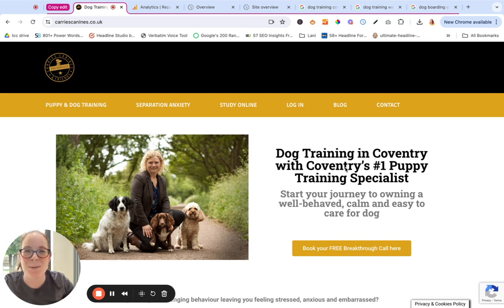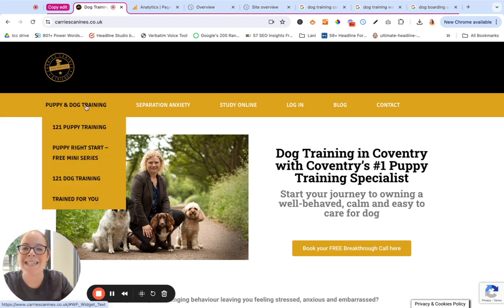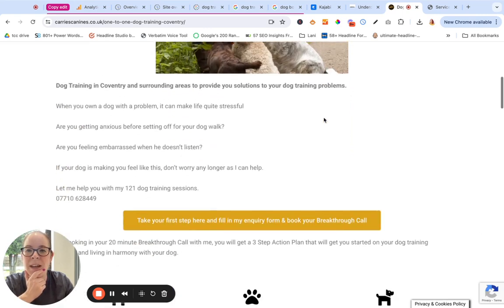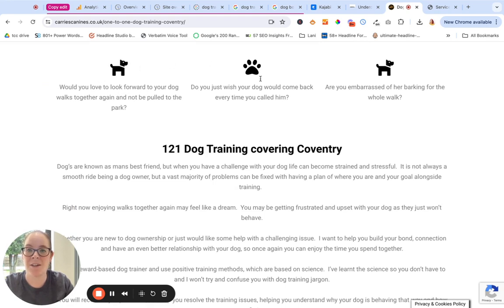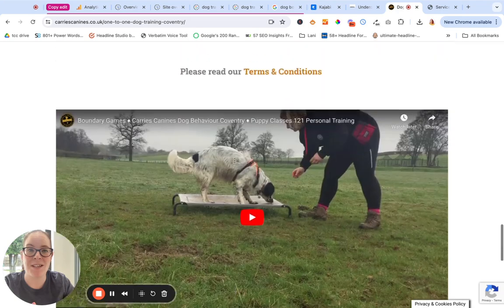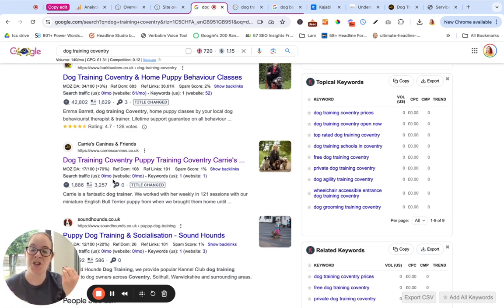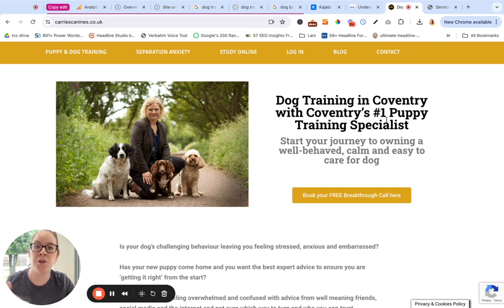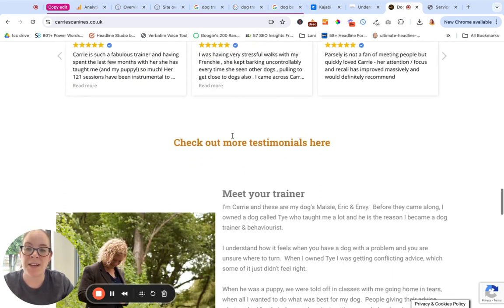Supercharge your dog training business: Proven website strategies to boost enquiries & visibility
Need more dog training clients? Wondering how to get more enquiries?

This Copy Edit of a dog trainer's website will show you how SEO and content optimisation work together to boost conversions.

Chapters:
01:18: Identifying where you're losing people
03:28: What to change on the page to improve conversions
04:51: Using a web copy template
11:40: What's missing on this dog training service page
13:07: SEO on dog trainer website
14:32: The vital SEO piece for winning traffic from Google
16:00: Bringing SEO and conversion optimisation together
20:38: Why SEO won't work on it's own to win you results